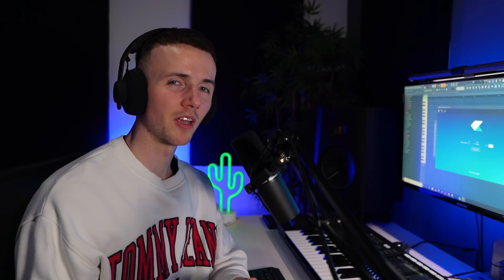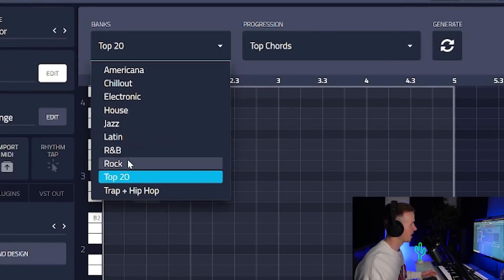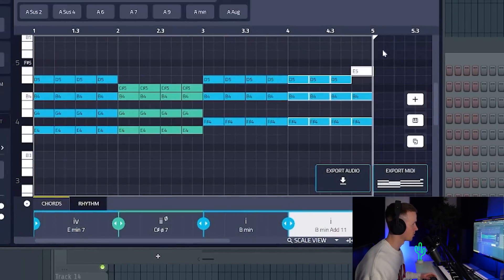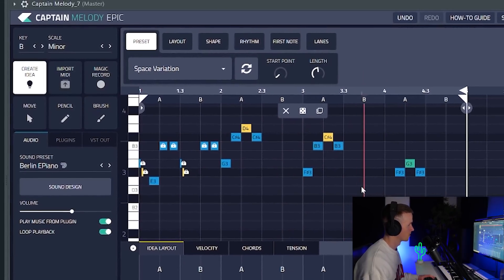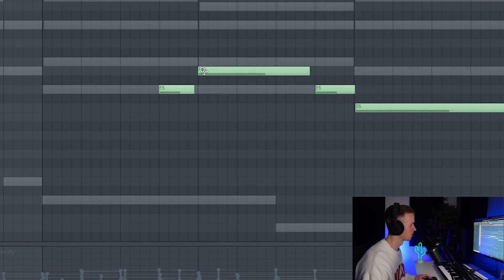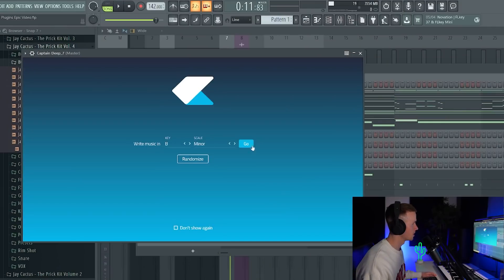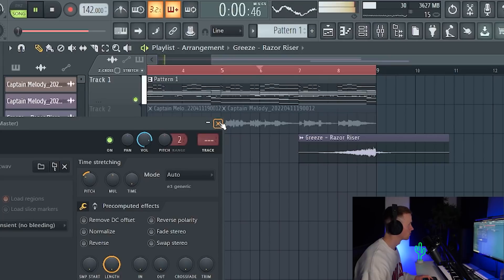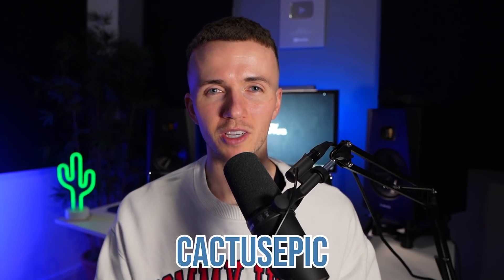HOW TO MAKE MELODIES IN FL STUDIO 20 FOR BEGINNERS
🎁FREE UK/NY DRILL LOOP KIT!

In this video I show you how to easily make advanced melodies in FL Studio 20 using Captain Epic Plugins.

00:00 Intro
00:20 Building The Chord Progression
05:55 Counter Melody
07:31 Layering
08:40 Counter Melody 2
09:22 Vocals
10:05 Drums
11:18 808 & Kick